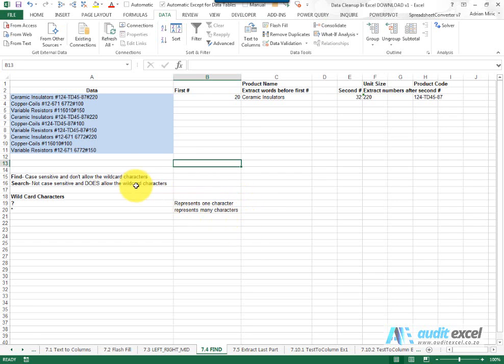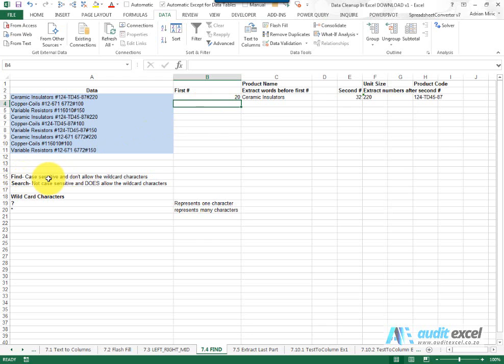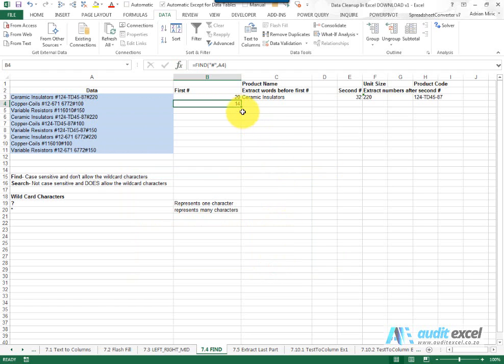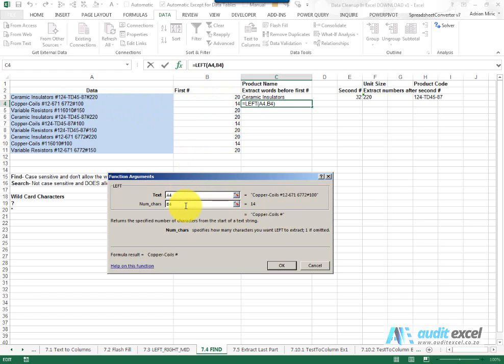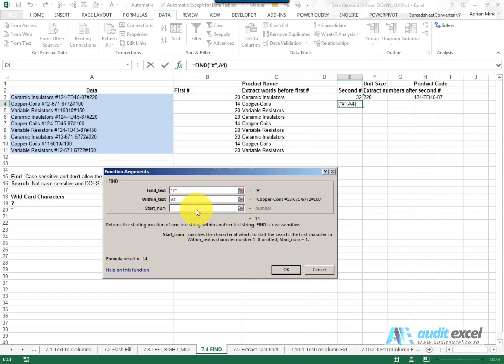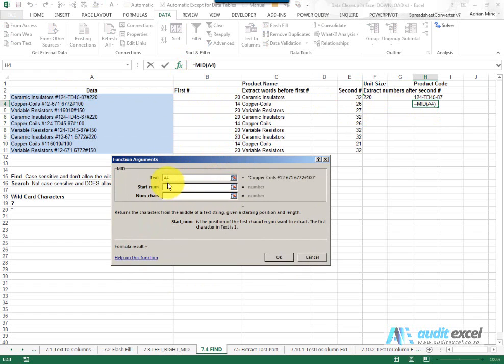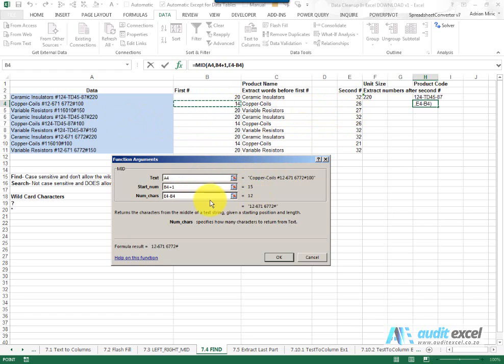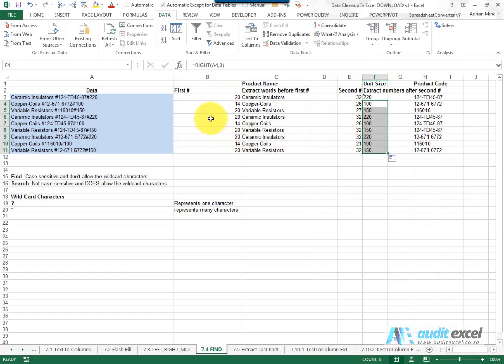Split text in Excel by delimiter (with formula) for reusable template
00:00 Using formula to split text into columns with delimiters (text is NOT split by fixed width)
00:35 Determine (with a formula) where the first delimiter is positioned in the text
01:41 Extract all the characters from the left up to the delimiter
02:35 Determine (with a formula) where the next delimiter is (2nd, 3rd etc)
03:40 Extract the characters from between 2 delimiters with a formula
04:53 Extract the characters from the right hand side

How to split text in Excel, where the size of the columns is determined by where the delimiters are (and they change), using Excel functions so that you create a reusable template.